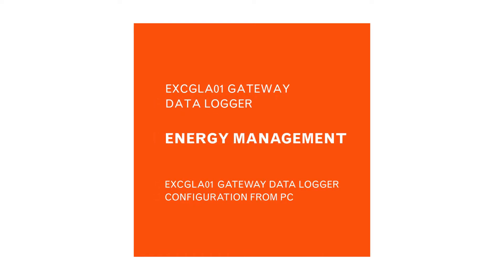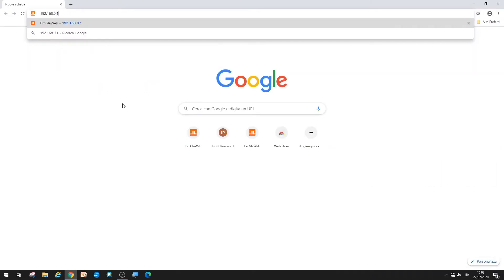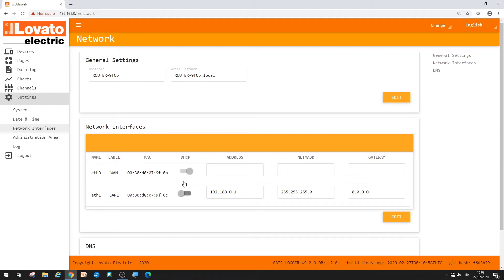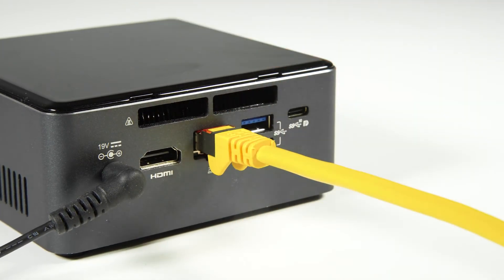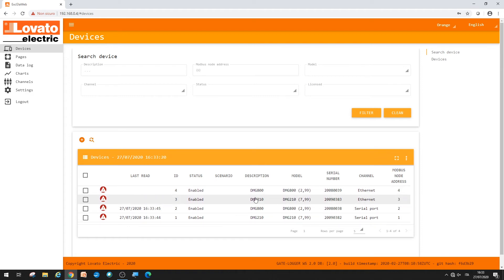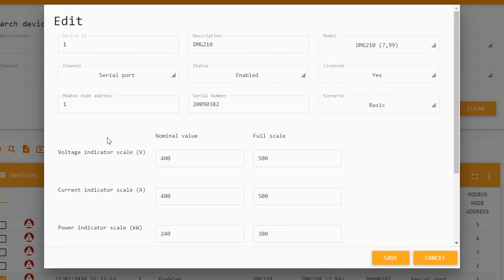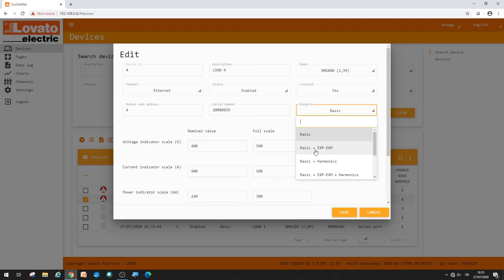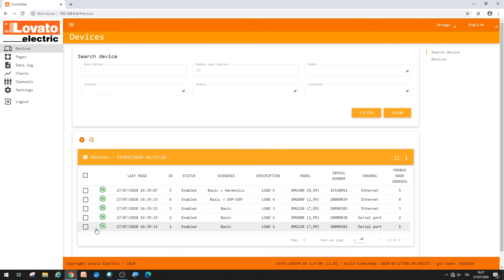5. EXCGLA01 gateway data logger configuration from PC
To configure the EXCGLA01 gateway data logger within a network of measuring instruments, you need to connect its ETH 1 port locally with an Ethernet cable from a PC directly.
First, make sure your PC has an IP address in the 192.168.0.x. range. From any browser, enter the address specified on the gateway data logger to configure it: 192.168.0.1. Now you can access the integrated web server, enter "admin" as your username and "admin" also as your password.

You can set the network interfaces: click on "Settings", "Network interfaces". There will be the ETH 1 port, configured by default as 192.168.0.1, and the ETH 0 port, set to DHCP to automatically obtain the network address.
Deactivate the DHCP option and assign the gateway data logger an address agreed with your network operator, in this case 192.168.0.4. Subnet mask 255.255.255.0. Save and wait for the beep from the gateway. Now you can disconnect the EXCGLA01 from your computer and put it back into your device network, reconnecting the PC and the gateway data logger to the LAN.

You can access the web server again, selecting the address you just entered for the EXCGLA01: 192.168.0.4 in our example. Sign in with the same credentials: admin and admin In the "devices" window you will gradually see the networked devices appear –  both RS485, indicated as serial port, and LAN, indicated as Ethernet. You can perform an additional scan by pressing the dedicated auto recovery button with the double arrows.
Here are all the 5 devices that we have networked in the previous videos, identified by the type of instrument, serial number, the channel through which they are connected to the gateway data logger, and the unique Modbus node that has been assigned to the instrument.

Now you must identify the user each instrument monitors. You can name them one by one for greater convenience: for example "LOAD 1". Choose a monitoring scenario that is suitable for the user: the manual of the gateway data logger EXCGLA01 shows the different measurements it can take according to the different types of scenario. Now save.
You can repeat the operation for all the instruments in your monitoring network. As an example, on "LOAD 4" dedicated to a DMG800, you can monitor the acquisition of digital and analogue inputs with the EXP-EXM expansion, selecting the relevant scenario. Or on "LOAD 5" in this case, also perform harmonic analysis using a DMG 300 and the dedicated scenario.
As they are recognized, the tools will align with the assigned scenarios, turning green. Use the refresh button to update.
The green icons confirm proper communication among the instruments and the monitoring system. Enjoy using it!